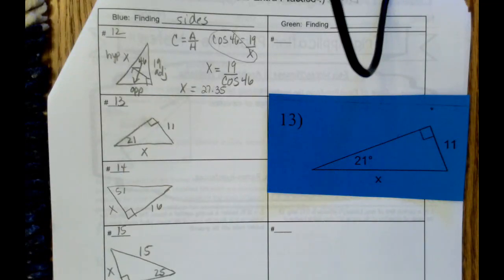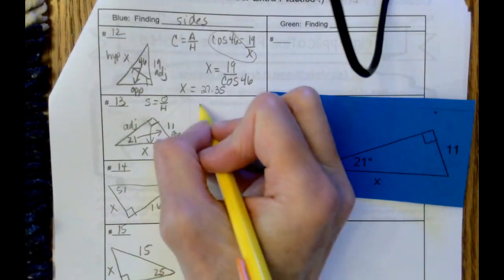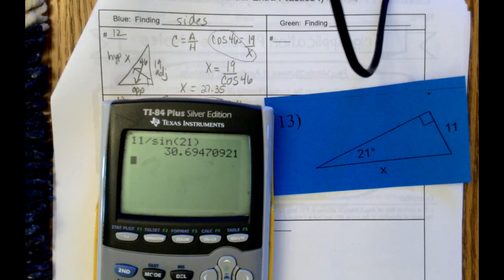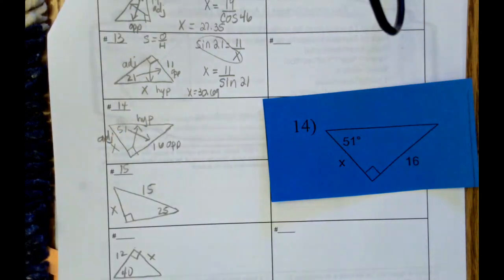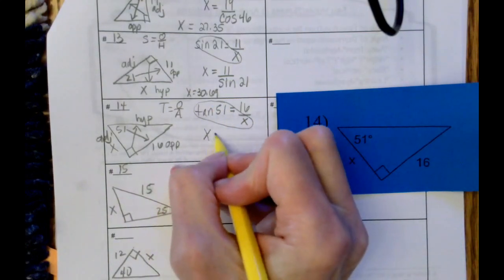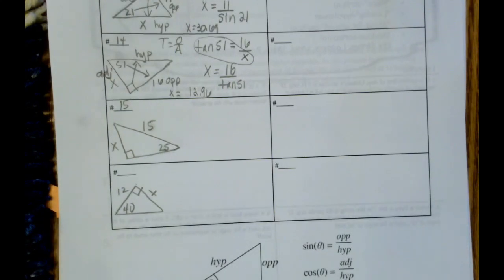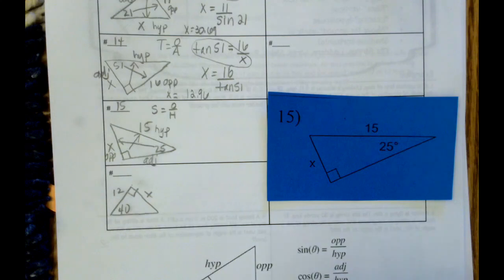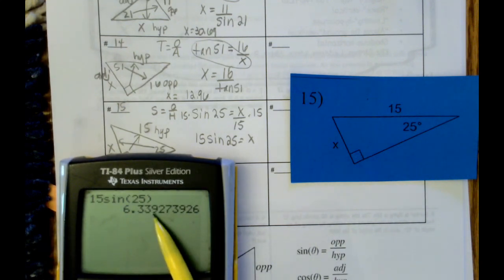geoblue1315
Finding missing sides of a triangle (blue cards)